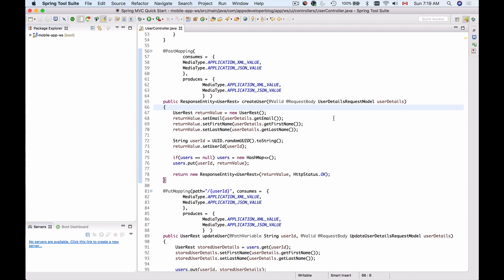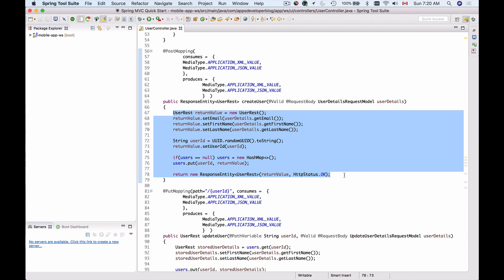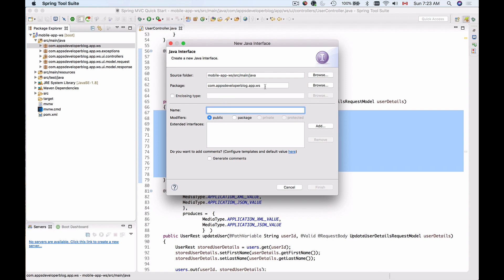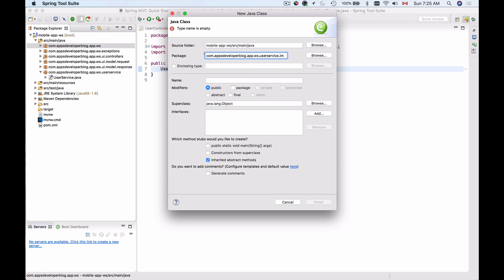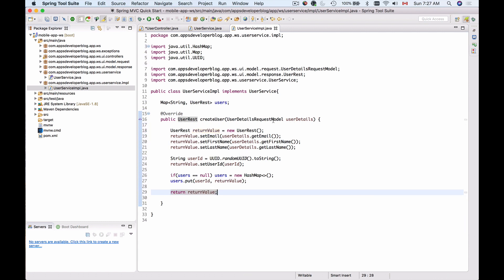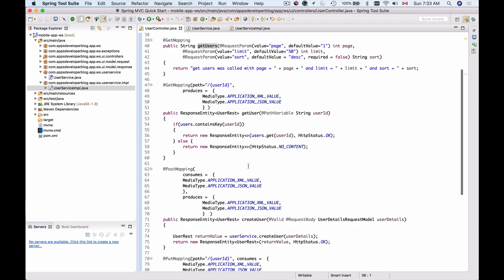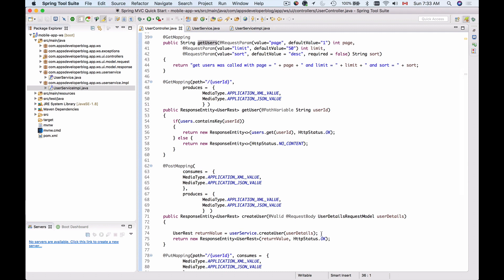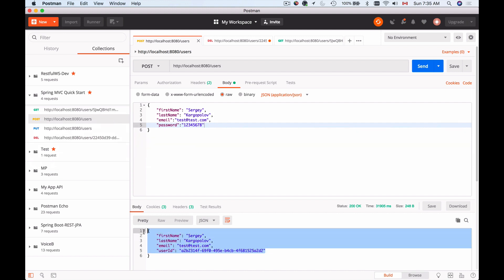REST API with Spring Boot - Dependency Injection. A practical example.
In this Spring Boot video tutorial, you will learn how to use Dependency Injection in RESTful Web Service application. You will learn how to use the @Service and @Autowire annotation to let the Spring Framework auto-wire Java objects which our class depends on.  This video is a practical example.

My Video Courses:
1. Spring Boot Microservices and Spring Cloud
2. Spring Boot Microservices, CQRS, SAGA, Axon Framework
3. AWS Serverless REST APIs - For Java Developers
4. OAuth 2.0 in Spring Boot Applications
5. RESTful Web Services, Java, Spring Boot, Spring MVC, and JPA